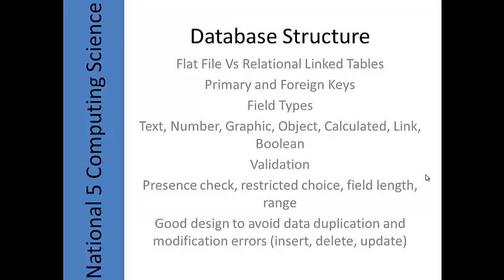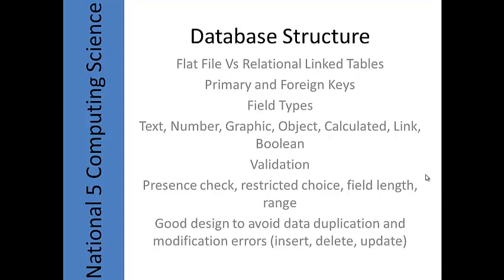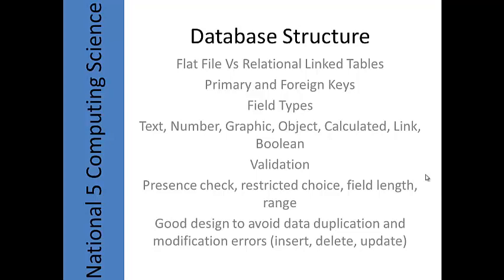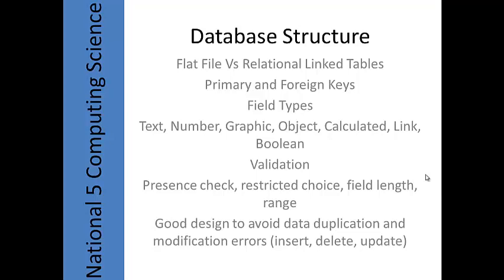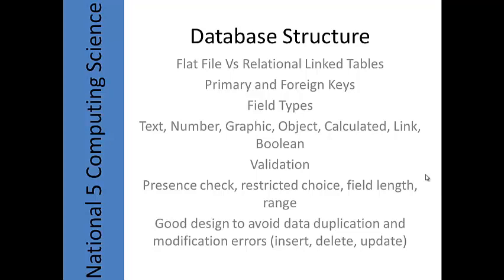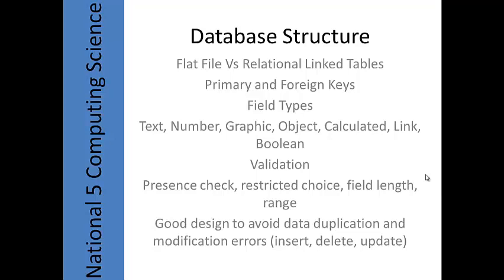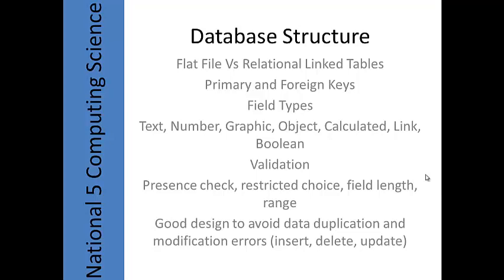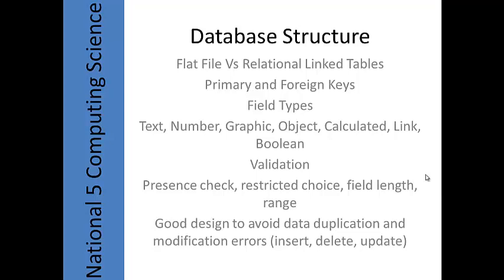National 5 Computing Science Database Structure and Links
This covers the databases area of the Structures and links part of the Information Systems Design and Development area.